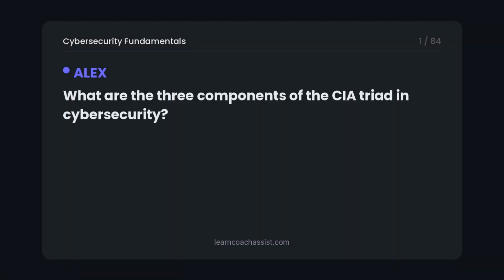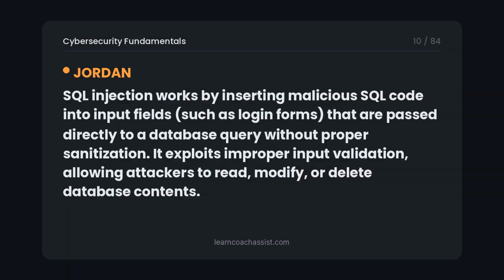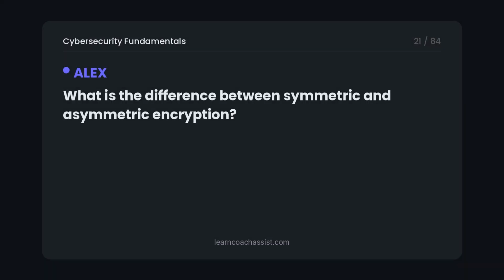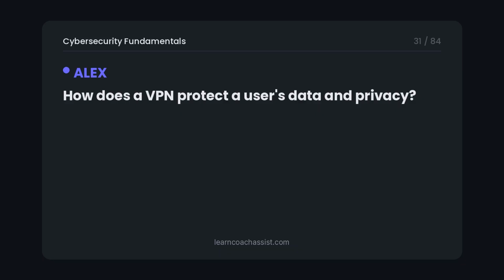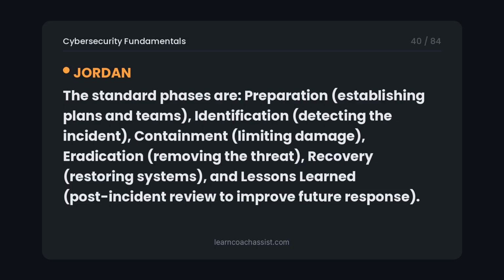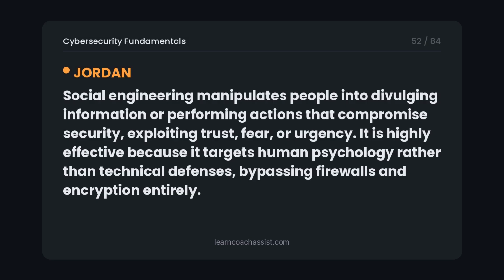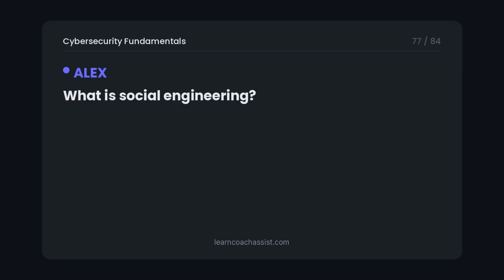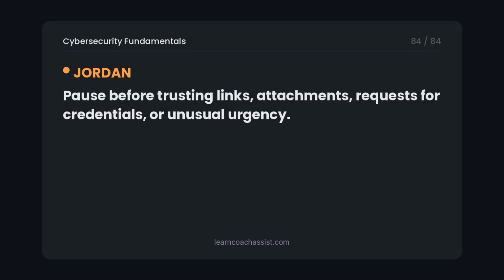Cybersecurity Fundamentals - All Questions & Answers | LearnCoachAssist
Full Q&A walkthrough for Cybersecurity Fundamentals from LearnCoachAssist.